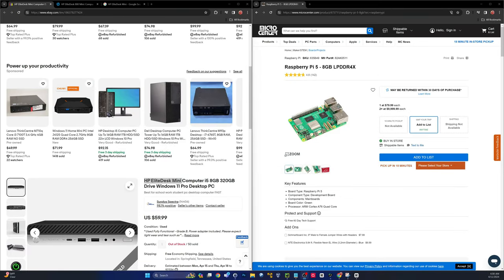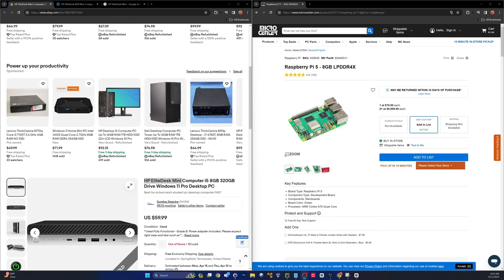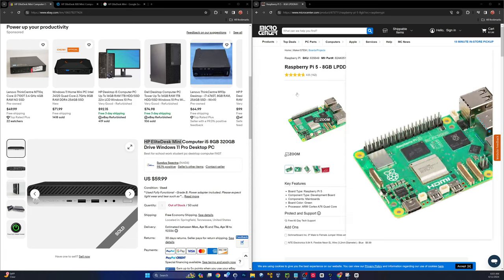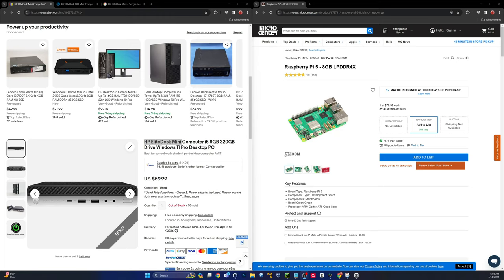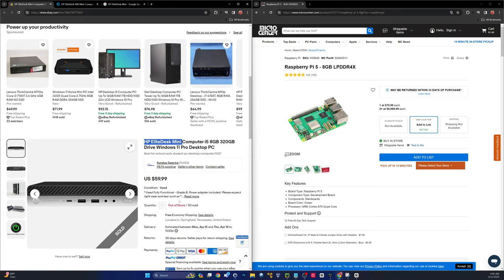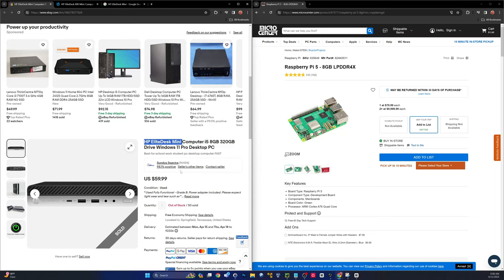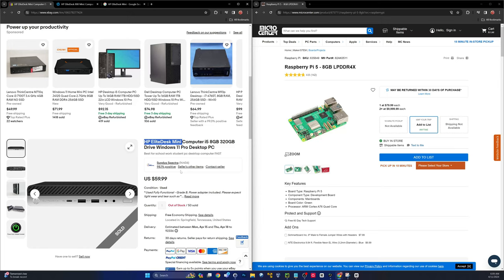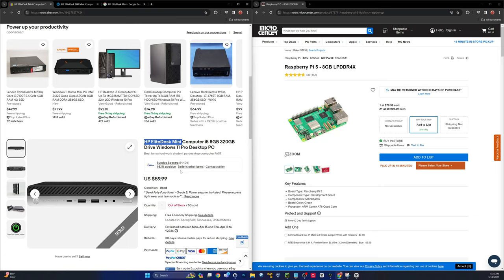Uncover the $60 PC Deal You Can't Miss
Looking for a budget PC deal? In this video, we uncover a $60 PC that you can't miss out on. Don't break the bank - get the most bang for your buck with this amazing find!
Are you in the market for a new PC but constrained by budget? I’ve got you covered! In this video, I'll show you how I landed a fully licensed HP EliteDesk Mini with an i5 processor, 8GB RAM, and a 320GB SSD—all for only $60. Discover why this second-hand solution outperformed a Raspberry Pi for my needs and learn how you can replicate this deal for yourself. Ideal for tech enthusiasts and anyone looking to get a reliable computer without spending a fortune. Watch now for essential tips on navigating the second-hand PC market!